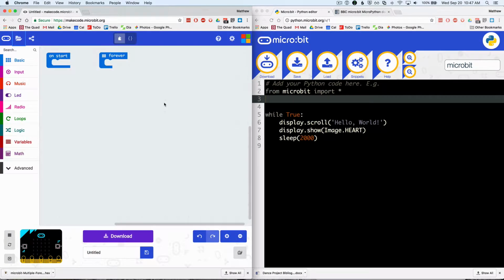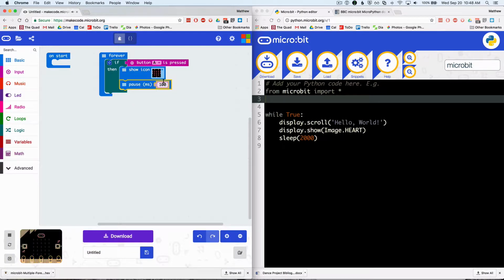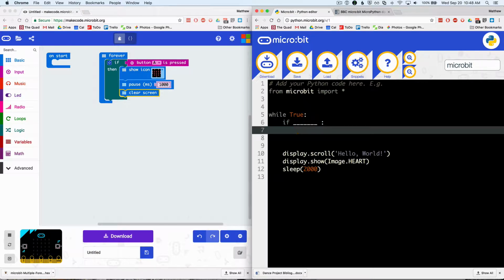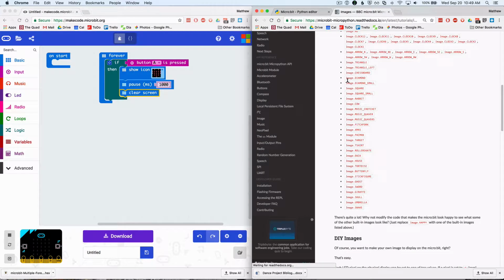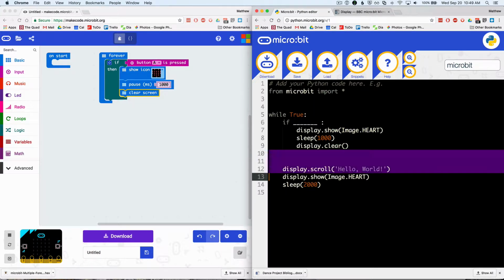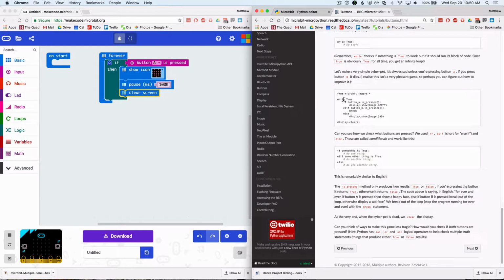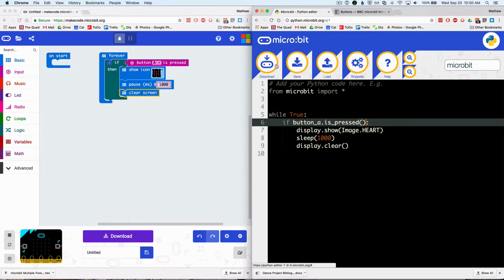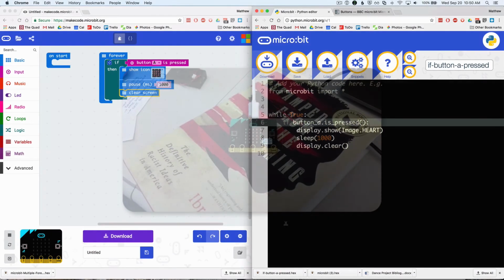Conditionals - From MakeCode to Python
This is a first example of translating a conditional (“if block”) from MakeCode into Python. It uses a button press as the example.

The example does not go into some of the details of Python that are exposed, but focuses only on the syntax (or “pattern”) of the if block.